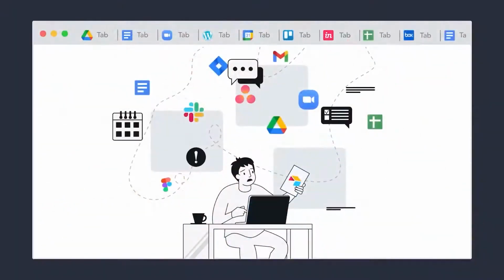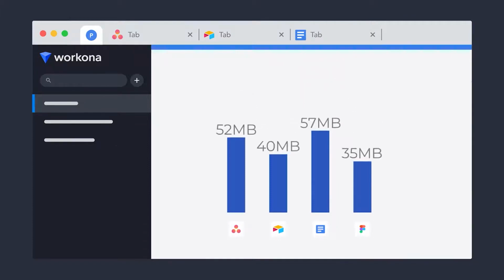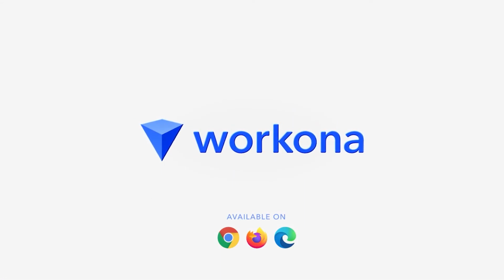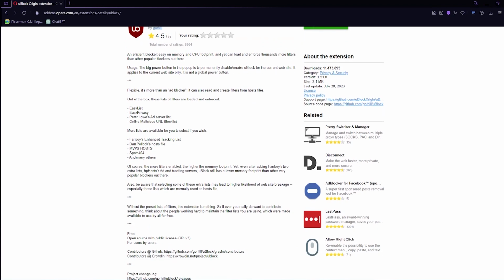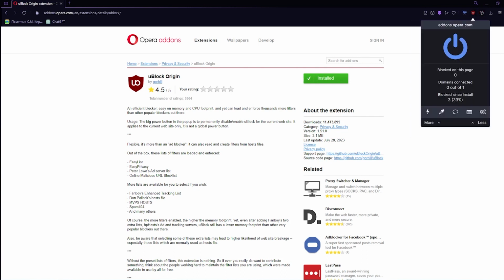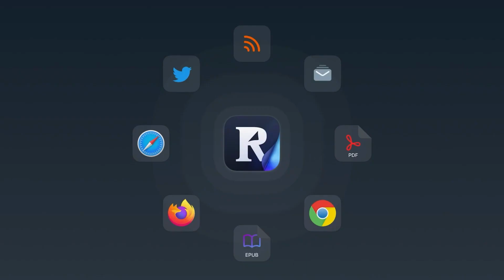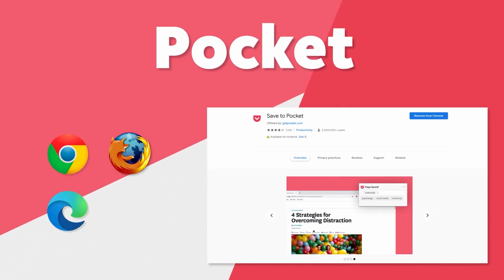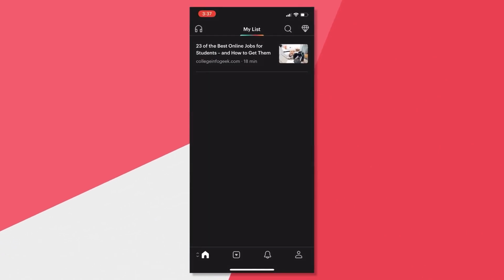5 Best Chrome Extensions For Productivity. Workona | uBlock | Readwise | Pocket | Web Clippers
In our relentless quest for productivity in an ever-evolving digital world, browser extensions have emerged as essential tools to streamline our online experience and boost efficiency. Throughout my search for the best tools, I've stumbled upon some extensions that, in my opinion, are game-changers in transforming mundane browsing tasks into optimal productivity cycles. Here's a deep dive into these tools that can potentially elevate your digital efficiency to new heights.